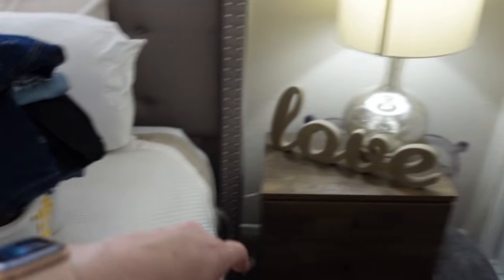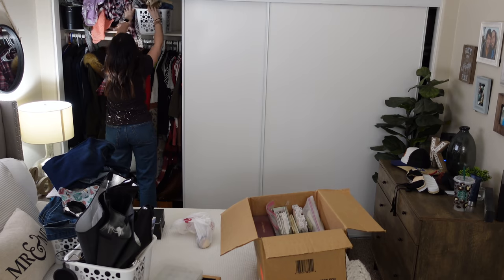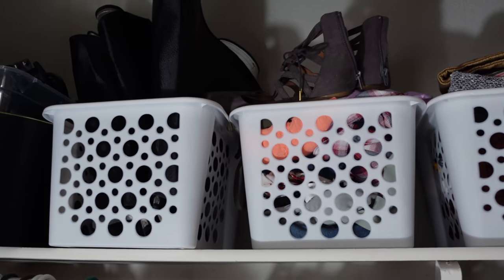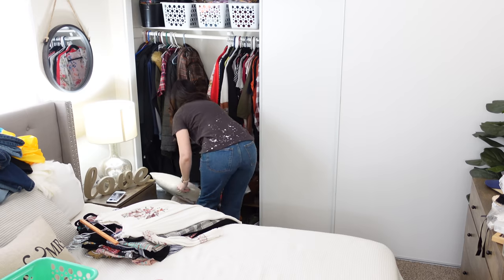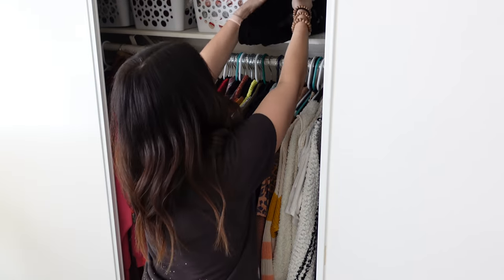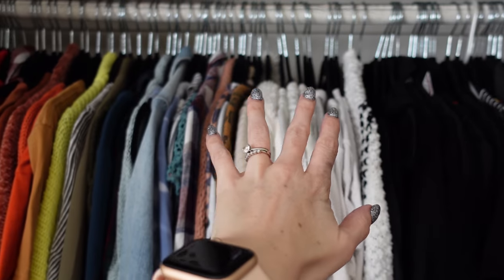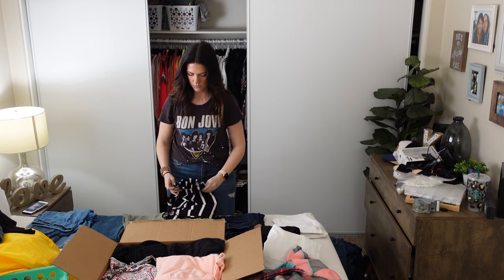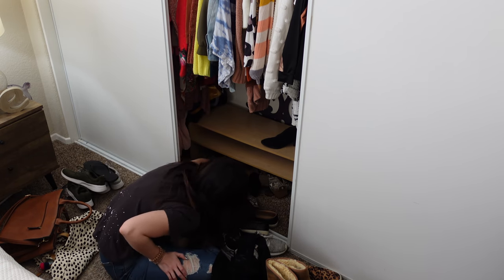MASSIVE CLOSET DECLUTTER + PURGE 2021 | INSANE BEFORE & AFTER FOOTAGE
Sharing me cleaning out my clothes and closet. This is an extreme clothing decluttering inspired by Tidying Up with Marie Kondo and her KonMari Method AND inspired by The Home Edit on Netflix. I spent only one afternoon organizing, cleaning and decluttering my clothes and closet. I purged my closet of years worth of clutter and was able to minimize my wardrobe to just those that I wear and love. Make sure you check out my Poshmark Account if you're interested in any of the clothes I'm getting rid of.

HUGS,
Katie

My Black Velvet Hangers

My Poshmark: @KatieSottile

E-CLOTH PRODUCTS!

Category
People & Blogs